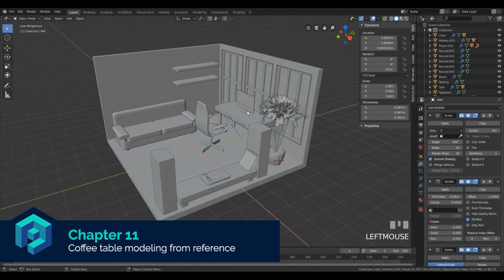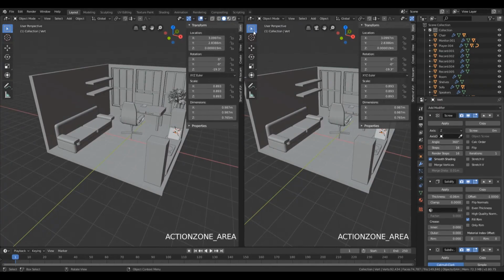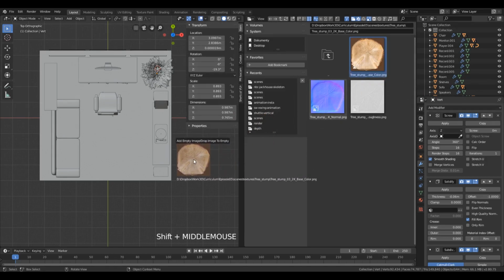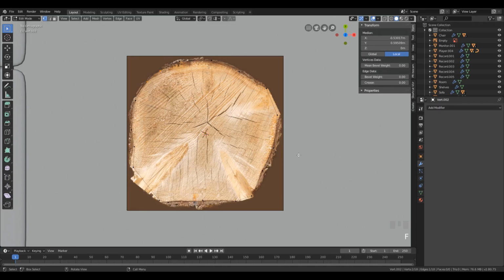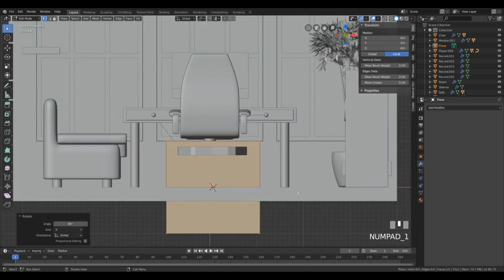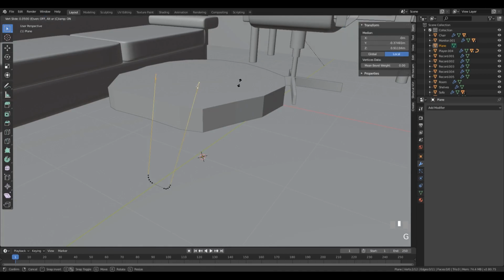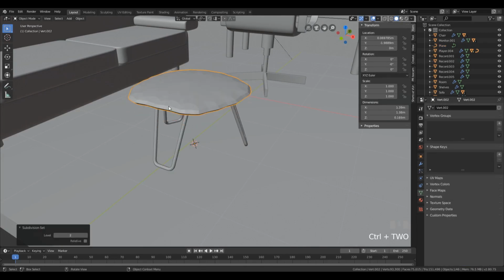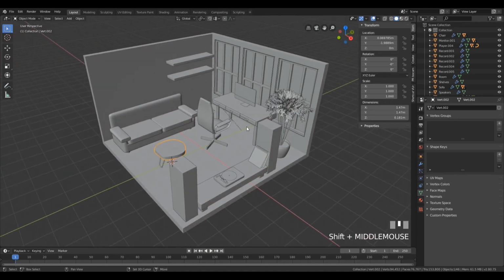11 Coffee table modeling from reference Polygon